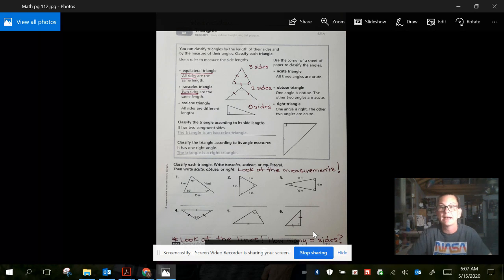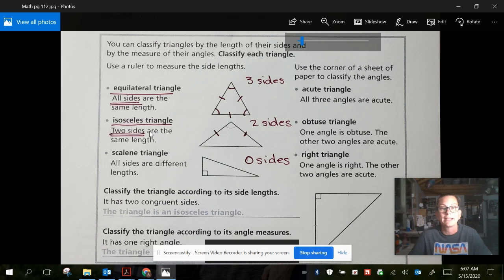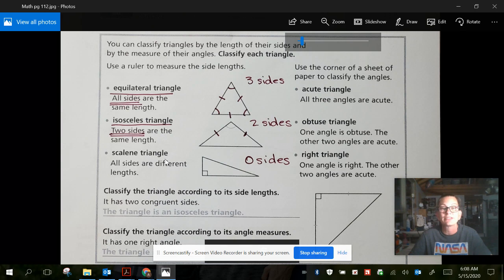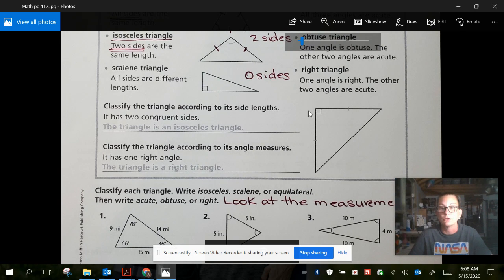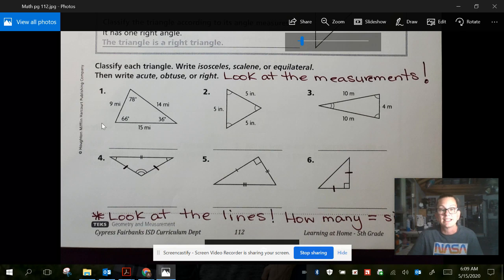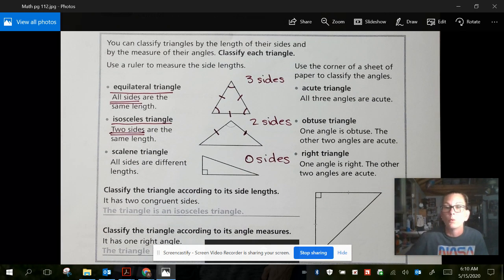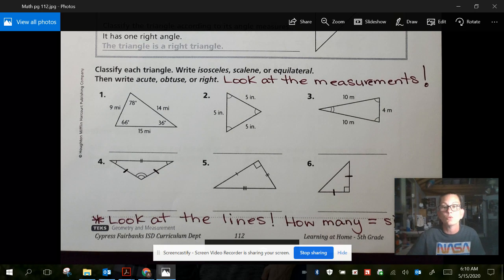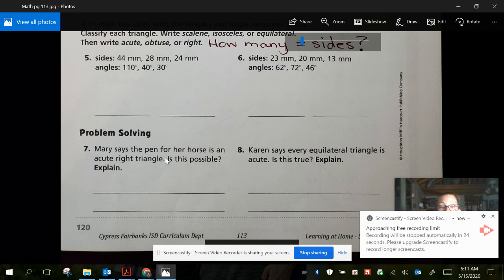Week 9 Math: Wednesday Classifying Triangles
CFISD Week 9 Math: Wednesday Classifying Triangles

pg 112-113

Use page 112 to help you classify all the triangles on both pages!